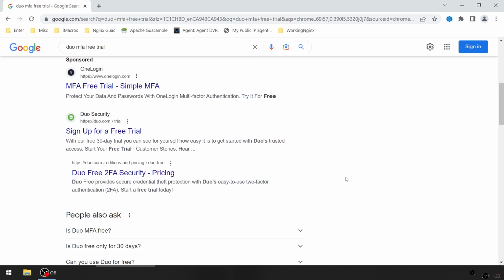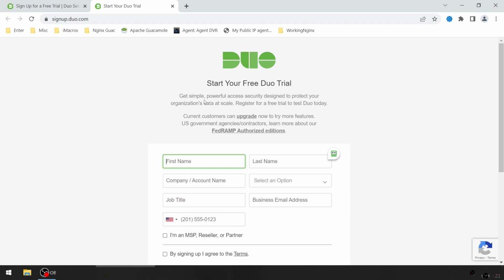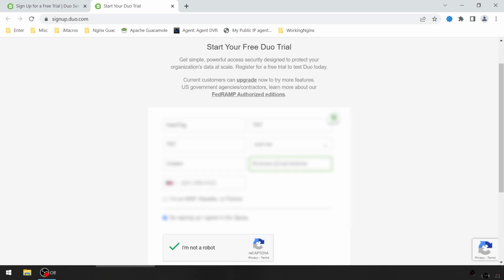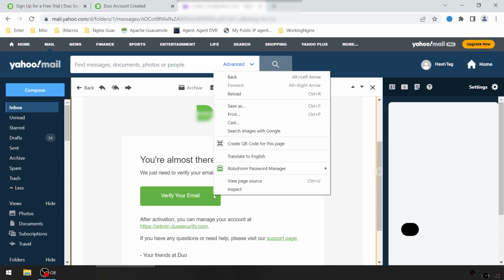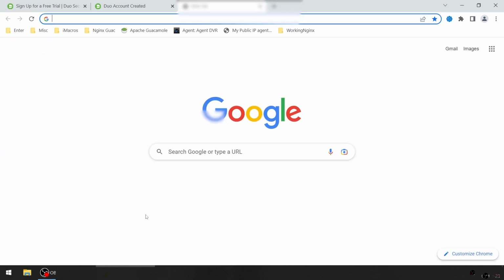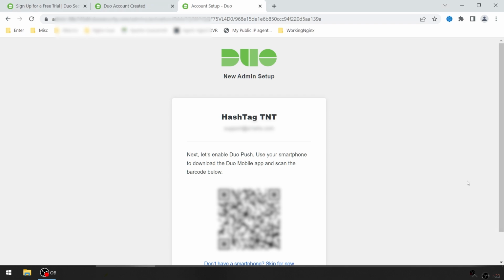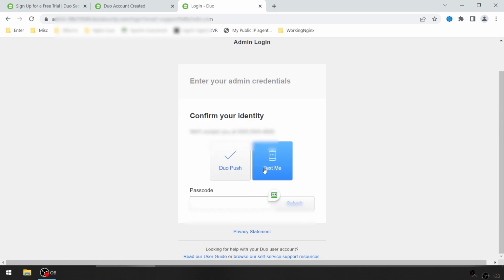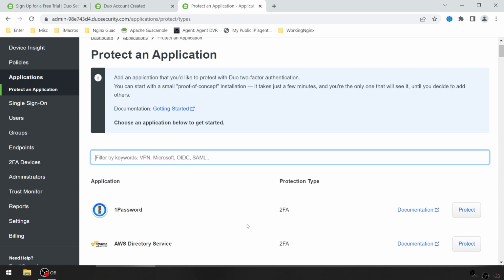Free Trial Setup Duo Security: Multi-Factor Authentication Setup/Signup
Here I shall show how to get free trial for DUO MFA so I could try setting my Apache guacamole instance to use MFA authentication .. should be straight forward but you never know :).

Duo Security: Multi-Factor Authentication offers 30 days trial it seems, I think somewhere I read it might be 14 days, so I have now 14 days to produce the Apache guacamole 2FA/MFA video tutorial.. so stay tuned.